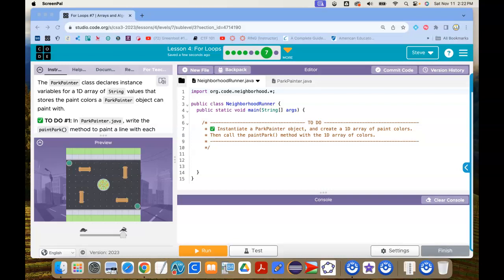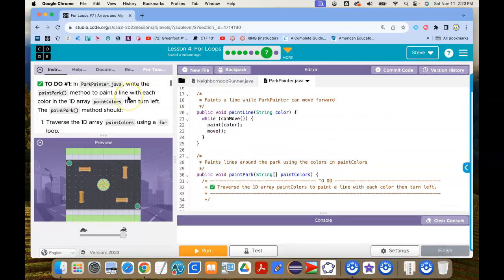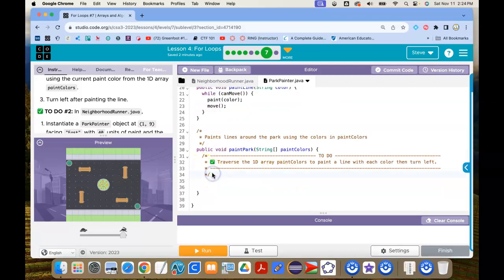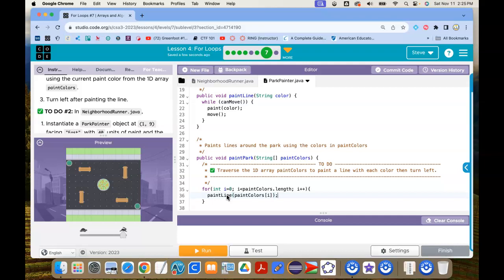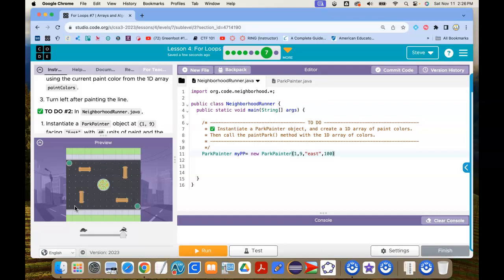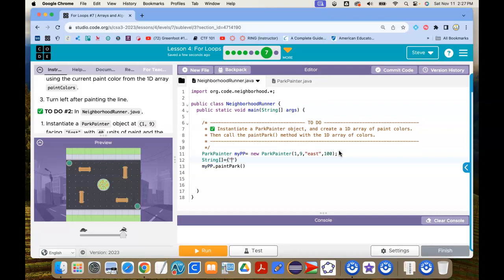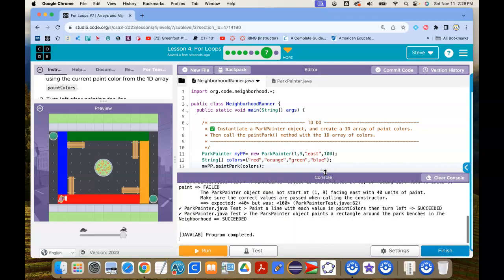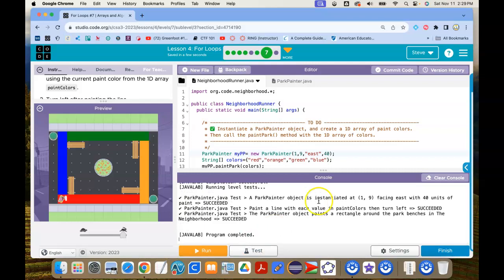LESSON 4 LEVEL 7 c